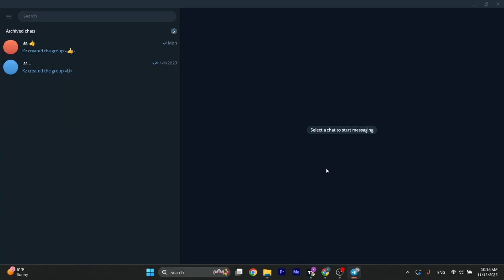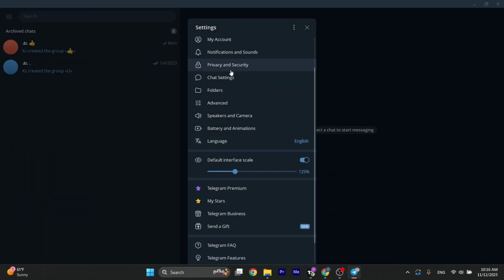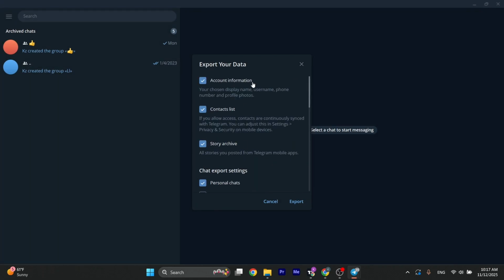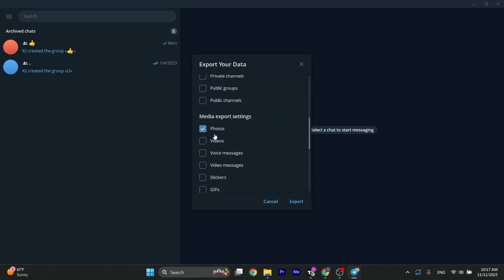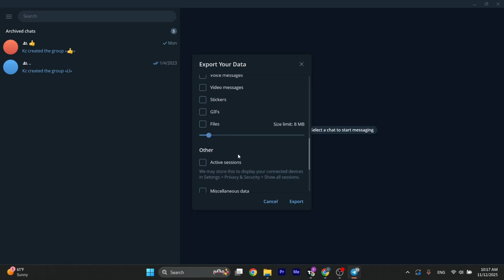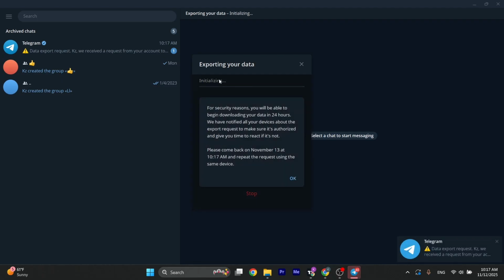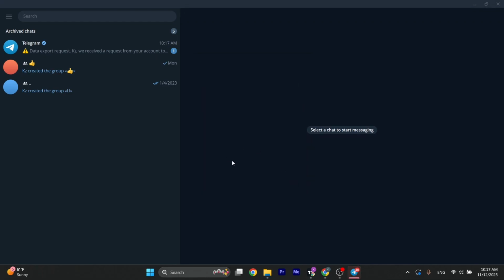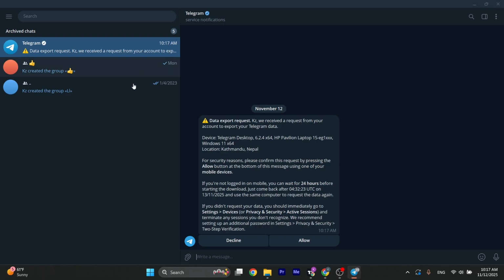How To Backup Telegram Chats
In this quick guide, let me show you how to back up your Telegram chats safely and efficiently. If you want to have a complete backup of all your messages, media, and files, this guide will walk you through the exact process.

Please note that you cannot back up your chats using the mobile app. You’ll need to use the Telegram Desktop version for this process. Once installed, open the app and click on the three lines at the top left to access the settings.

Next, scroll down to the Advanced section, where you’ll find the Export Telegram Data option. Here, you can choose exactly what you want to back up. If you only want to save chats, uncheck all other options. For a full backup, include media like photos, videos, and files.

After selecting the desired options, click on the Export button. The system will analyze your data, and depending on the size, it may take some time. For security reasons, Telegram requires 24 hours before you can download your exported data, so make sure to come back and download it later.

Following this guide will help you safely save your Telegram messages and media for future use.